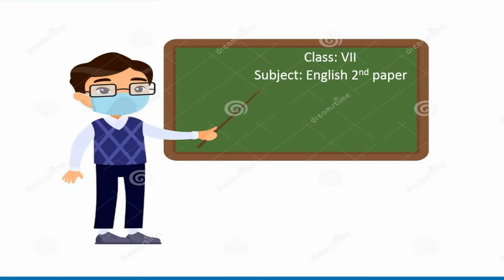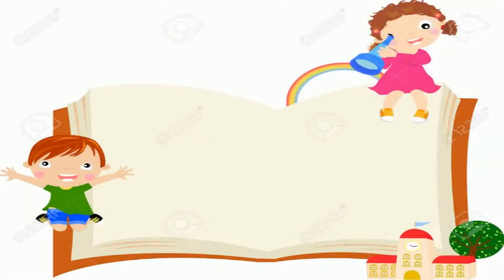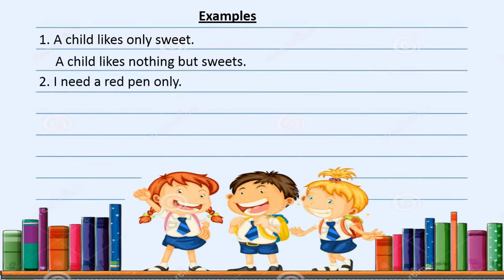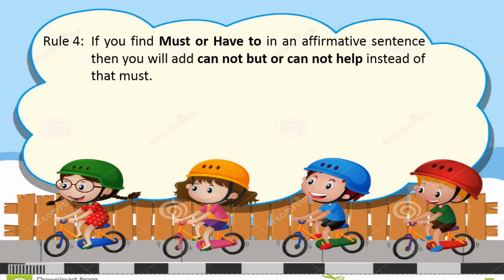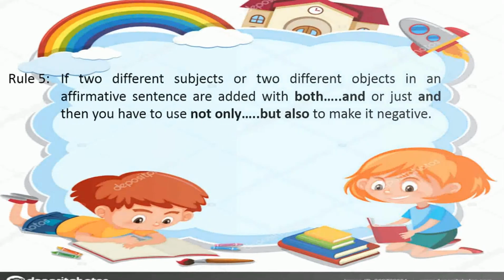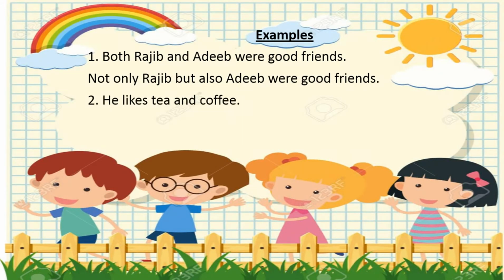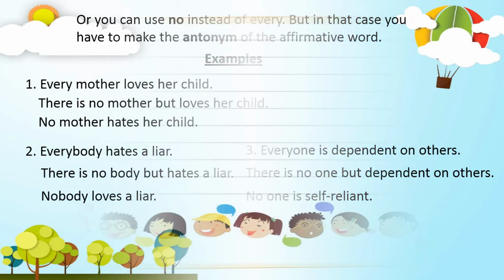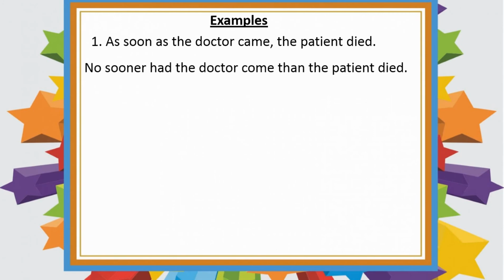Class: VII. Subject: English 2nd paper. Topic: Transformation (part-1).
Transformation of sentences. Affirmative to Negative. Part-1.